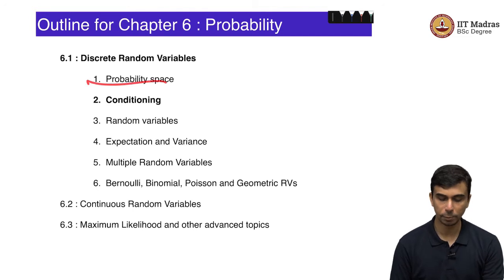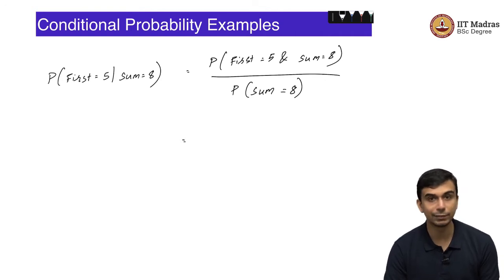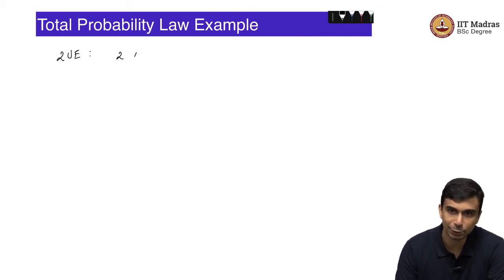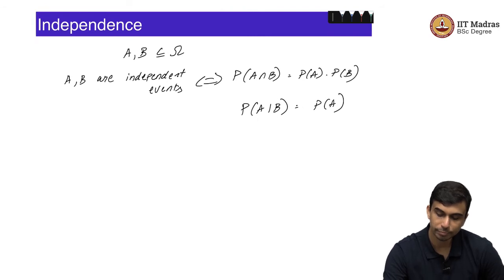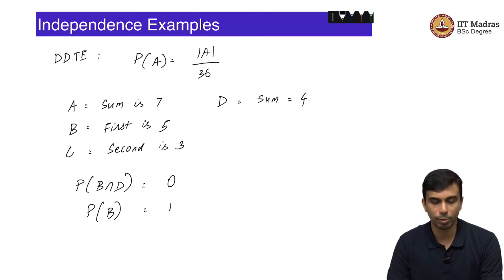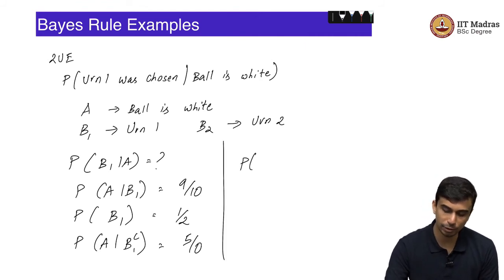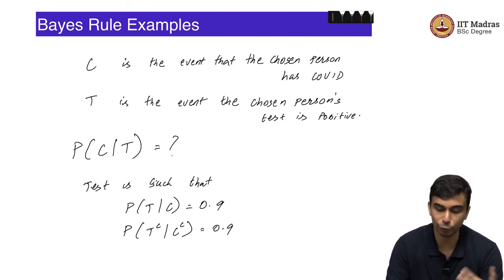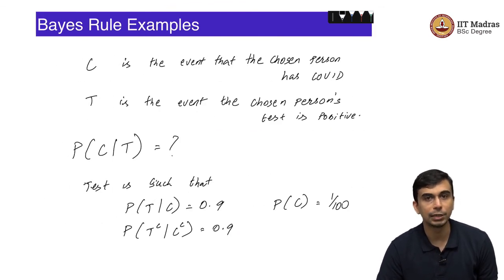Conditioning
Welcome to the course "Machine Learning Foundations" by Profs. Harish Guruprasad Ramaswamy, Arun Rajkumar, and Prashanth LA.

 Video Overview
 In this introductory lecture on probability, we will explore the fundamental concepts needed for Machine Learning. We will begin with a discussion of experiments, sample spaces, and events, focusing on discrete random variables. We'll also cover probability measures and their properties, including the axioms of probability. Several examples, including coin tosses and dice throws, will be used to illustrate these concepts.